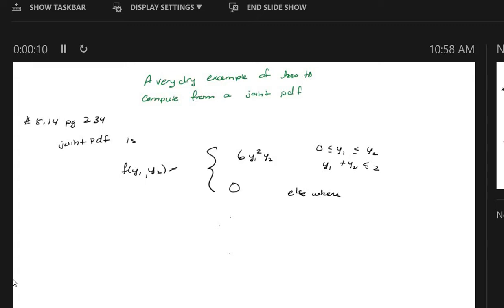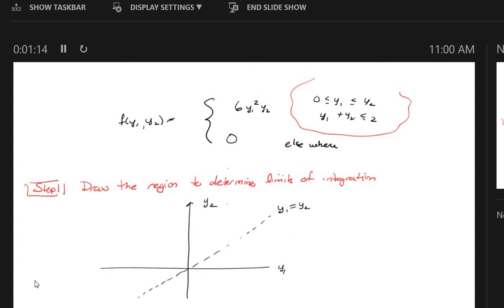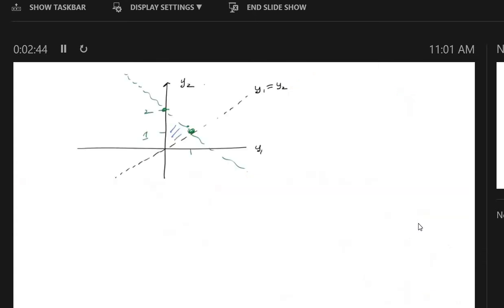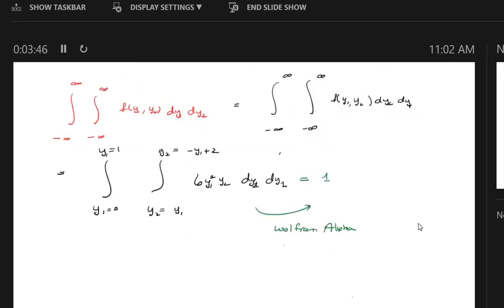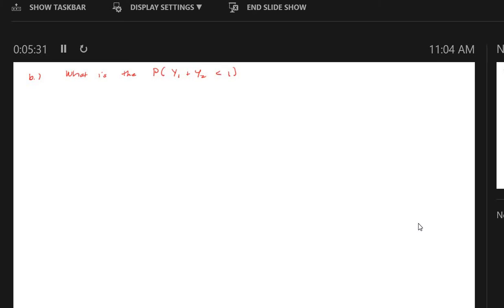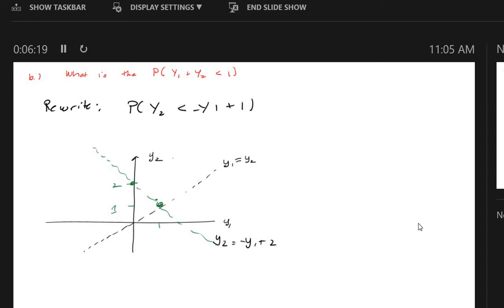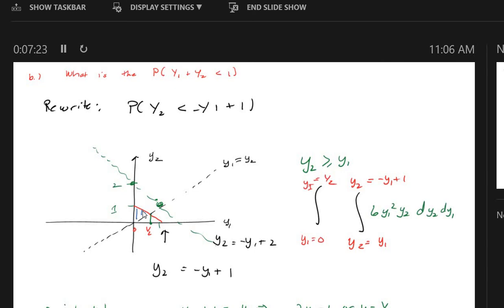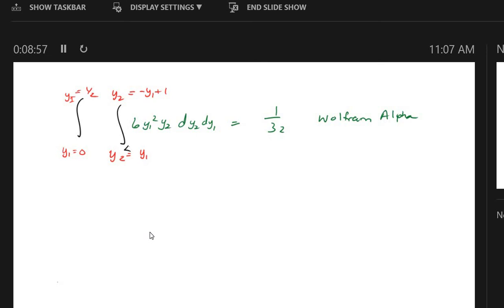Step by Step calculation of how to compute a CDF for bivariate